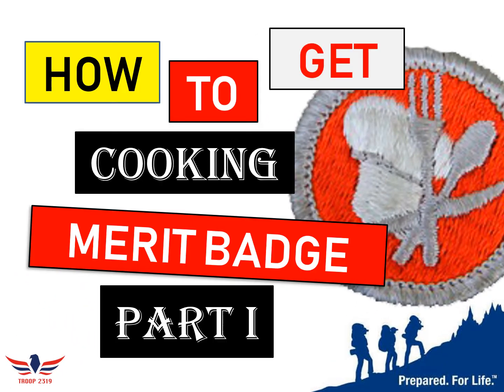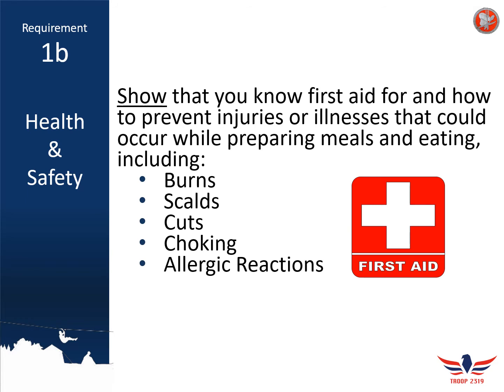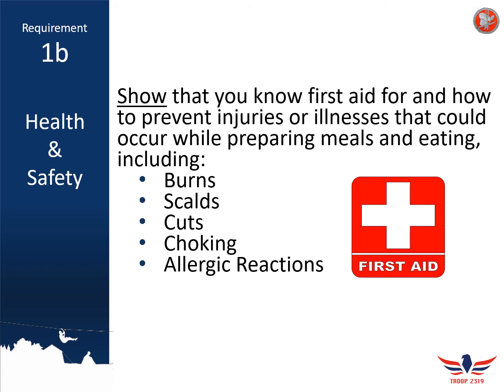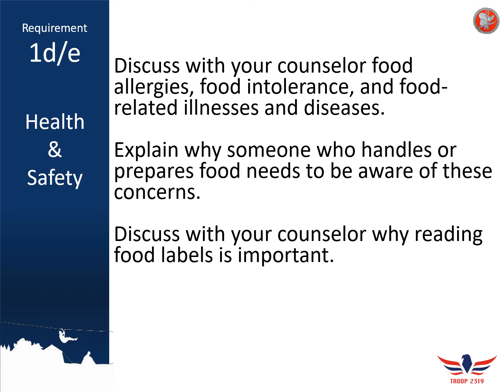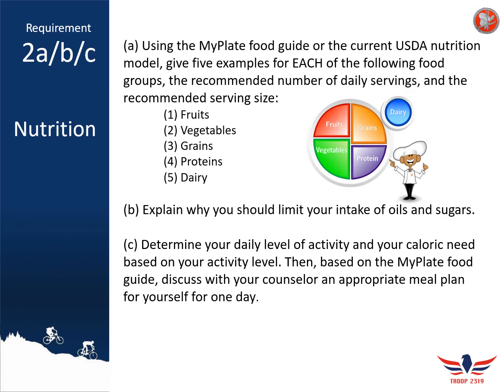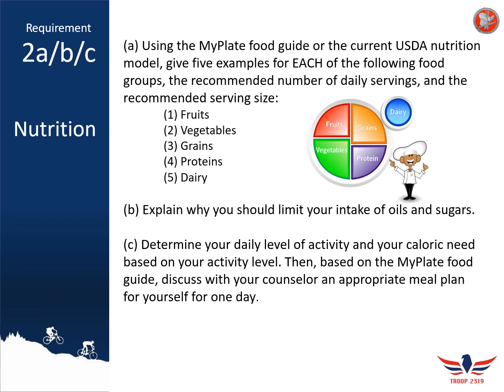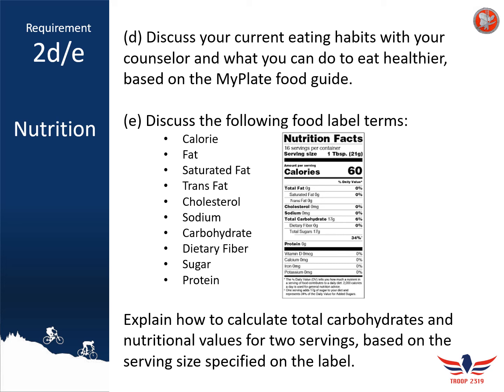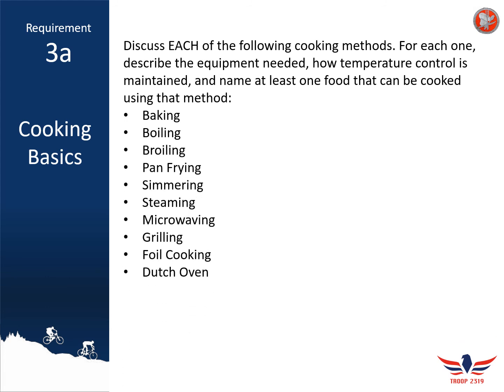Cooking MB - Part I by Troop 2319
Cooking MB - Part I
Requirements #1-3
Presented by Andrew Budzinski